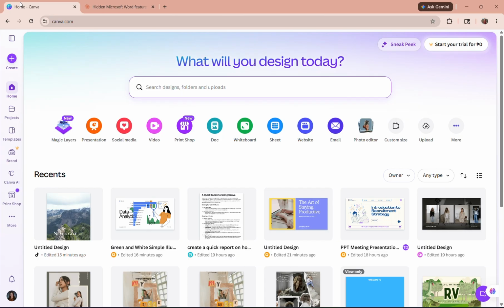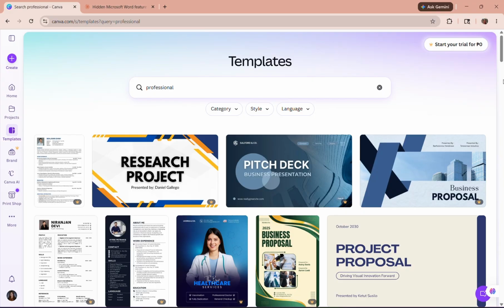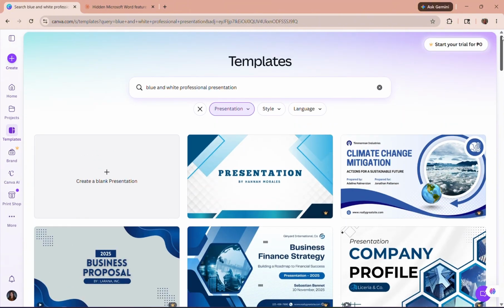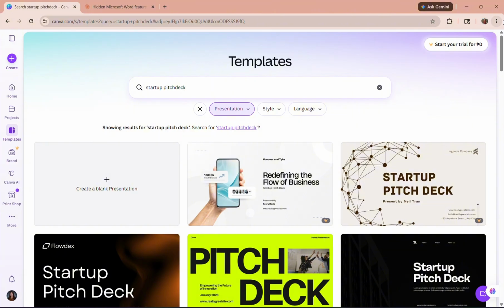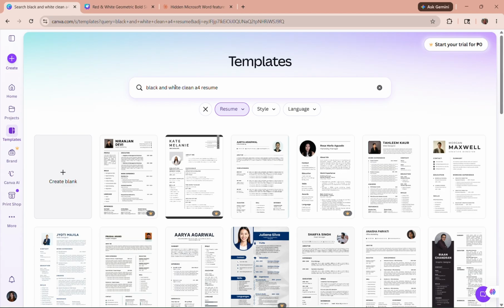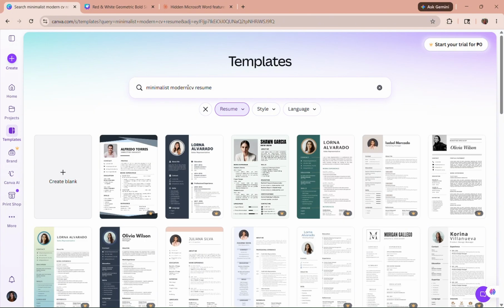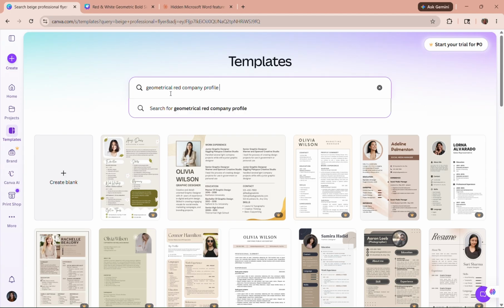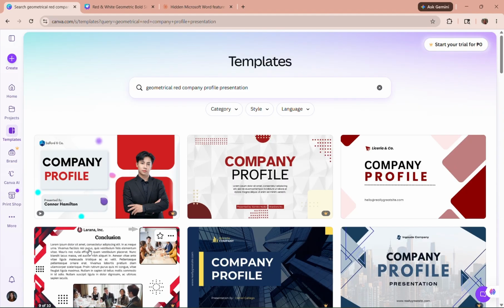Best Canva Templates That Make You Look Professional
Canva has thousands of templates, but only a few actually make your work look clean, modern, and professional. In this video, we’ll go through the best Canva templates for resumes, presentations, social media posts, business branding, portfolios, media kits, and more. 🎨✨💻

You’ll learn which Canva templates work best for creators, freelancers, students, businesses, and content creators — plus which styles look premium instead of generic. We’ll also cover ATS-friendly resume templates, minimalist presentation layouts, professional Instagram kits, and branding packs that instantly improve your online presence. Canva’s drag-and-drop editor makes it easy to customize everything without design experience.

We’ll also talk about common mistakes people make with Canva templates and how to avoid designs that look too crowded, outdated, or unprofessional. Many users love Canva for fast professional-looking content, especially for social media and presentations, though some recommend simpler layouts for resumes to improve ATS compatibility.

Want to simplify your finances and send money internationally with lower fees? Give Wise a try and see how it works for yourself. 🌍💸